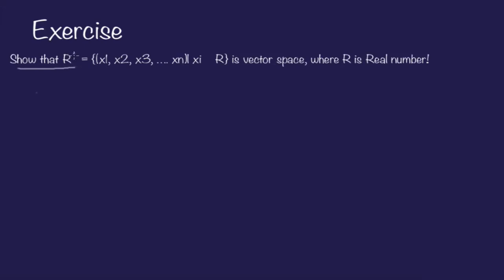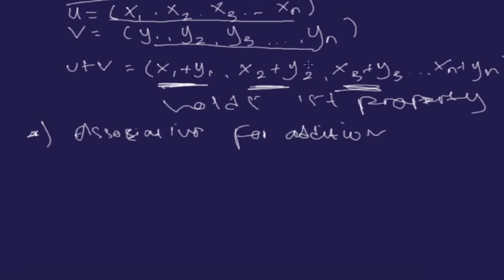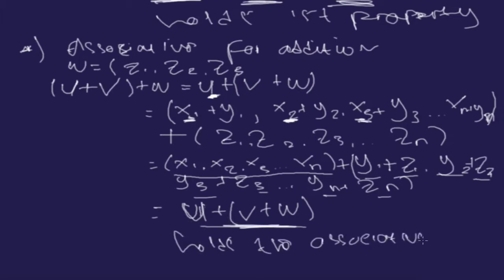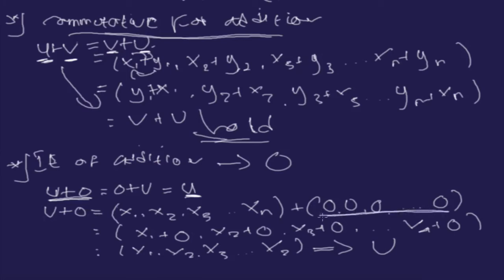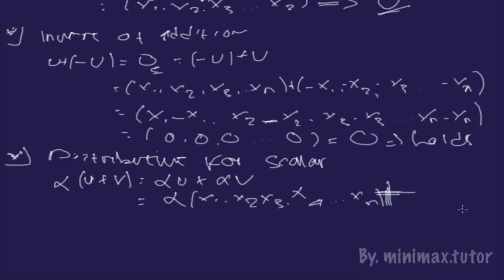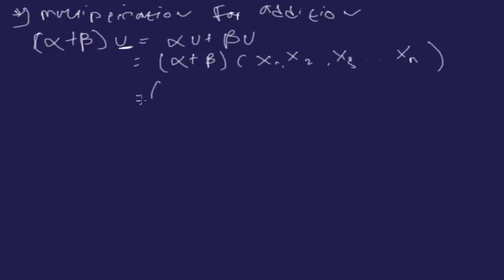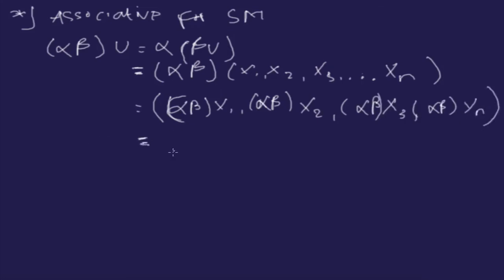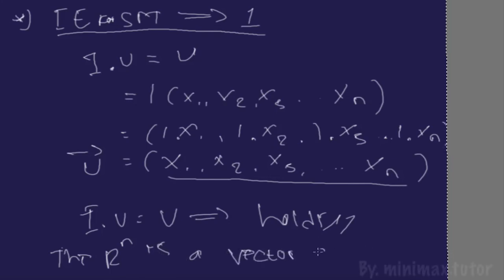Vector Space (Exercise) - Linear Algebra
This video is an exercise of vector space, as complement of the  previous video.